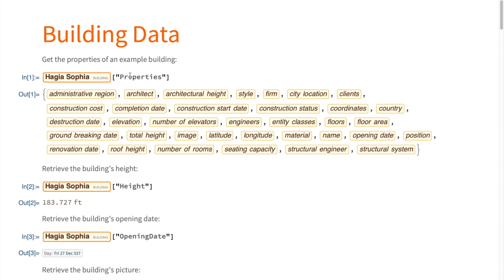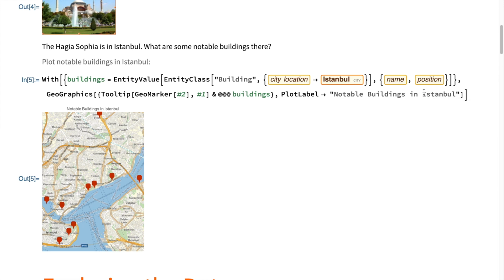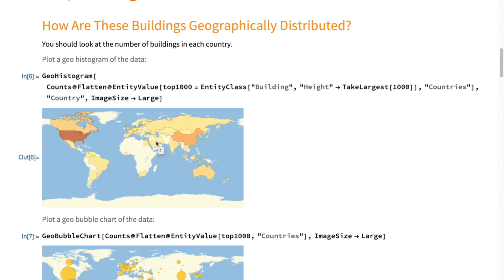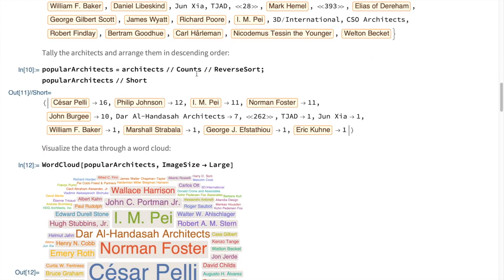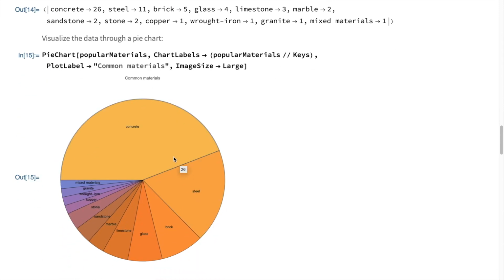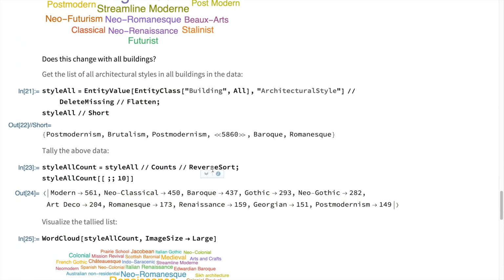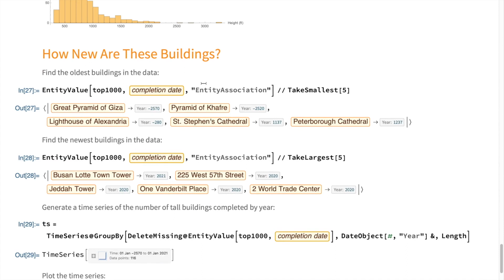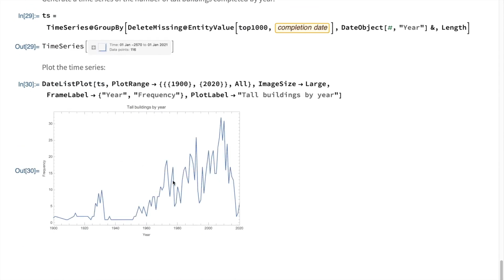3. Exploring Tall Buildings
The first example workflow in the Visual Explorations in Data Science course will show you how to get data, map locations and make charts for the tallest buildings in the world. This lesson also explores data on architecture, materials and the history of these tall buildings.

This interactive course introduces a visual, example-driven approach to learning the process of data science. Through built-in Wolfram Language knowledge, a dozen extensive and applicable explorations are carried out, with visualization guiding the way.